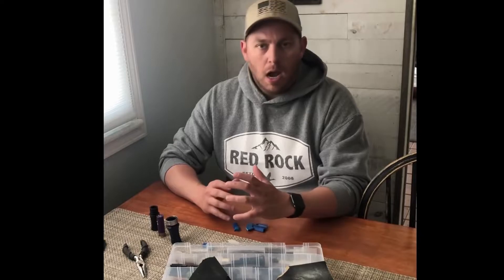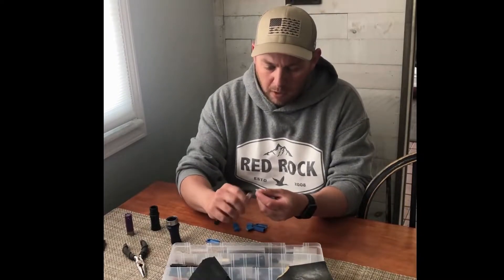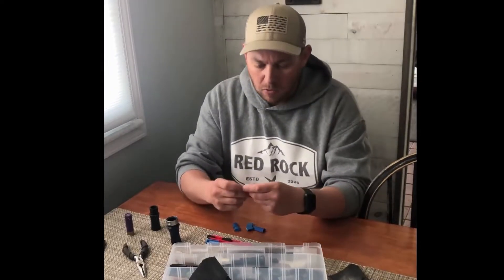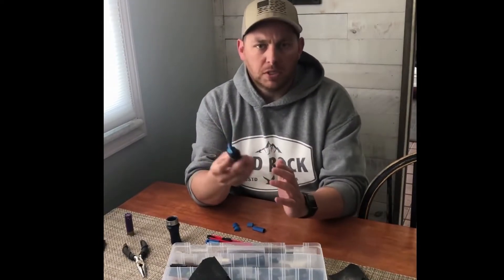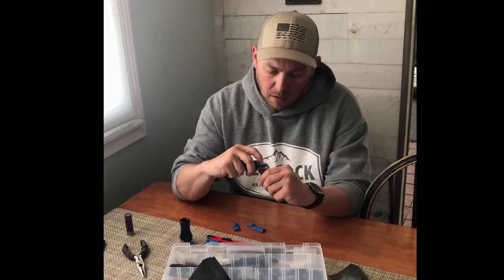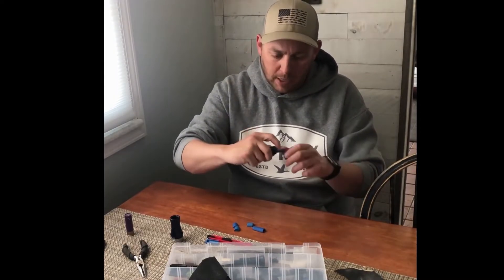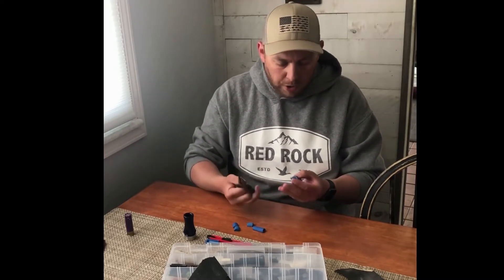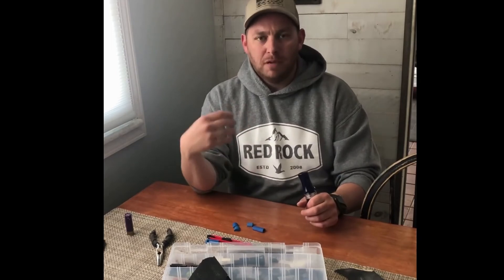Tuning the new T.H.E Gut System from GK Calls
World Champion Wade Walling breaks down how he likes to tune his T.H.E Gut System!